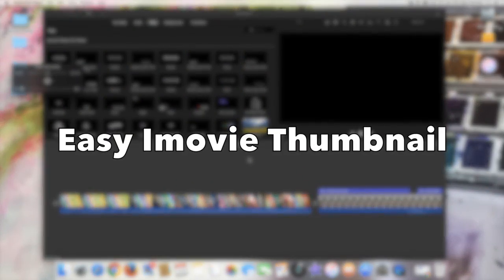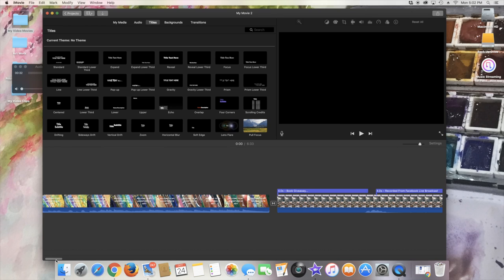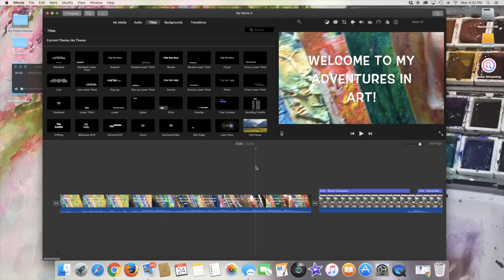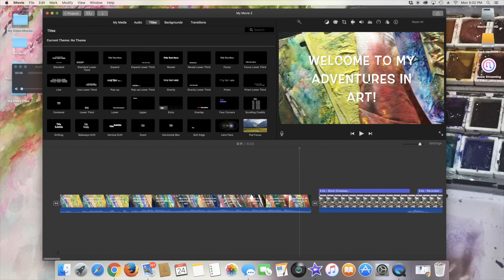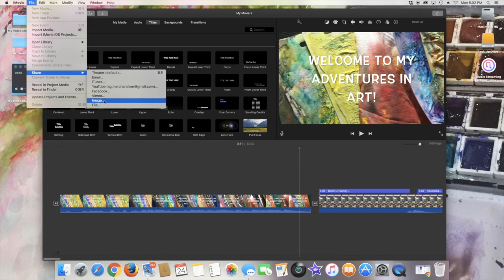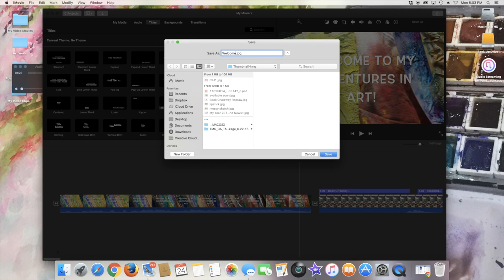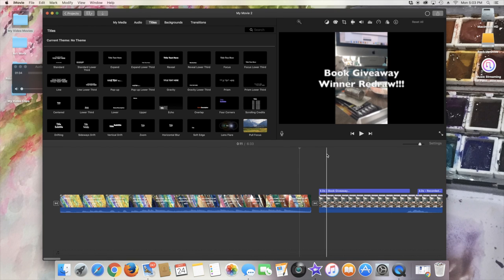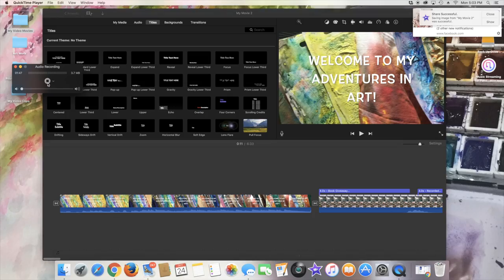Easy Imovie Thumbnail